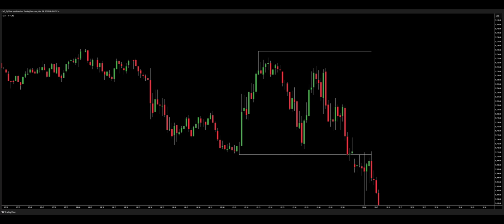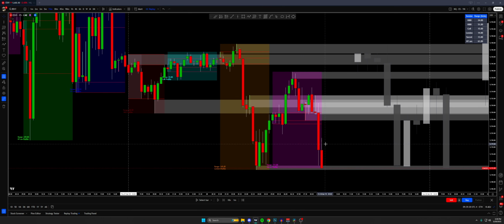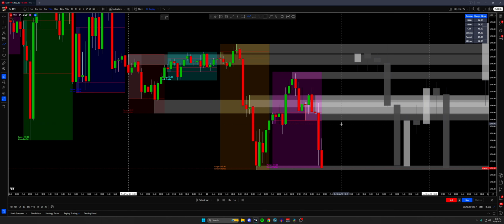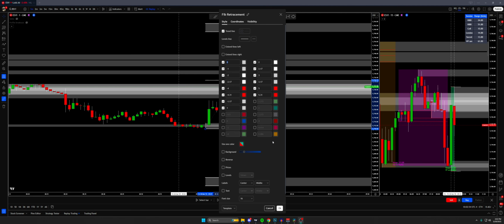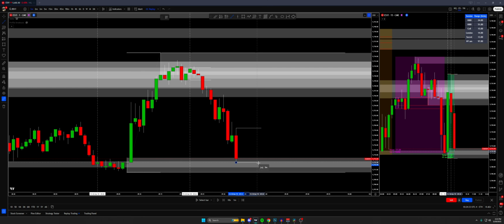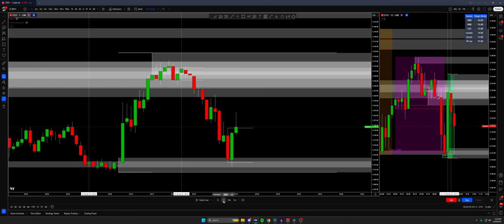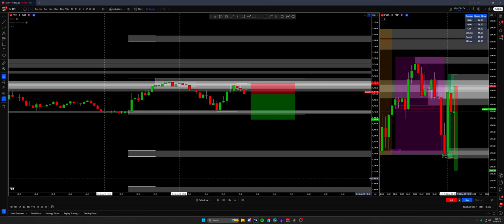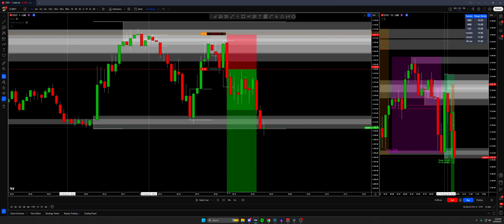Candle Theory: Why You Suck At Trading